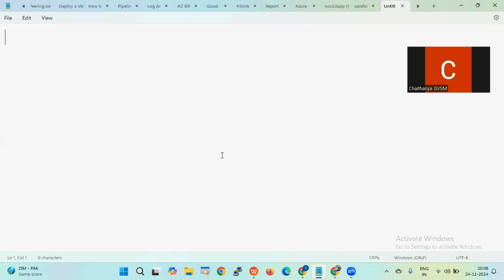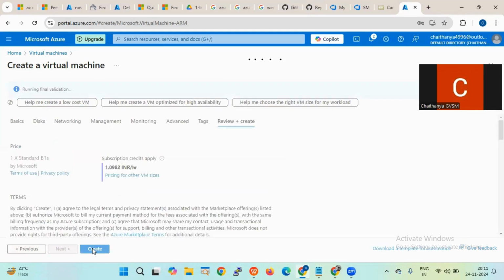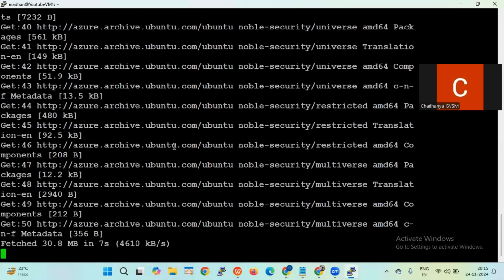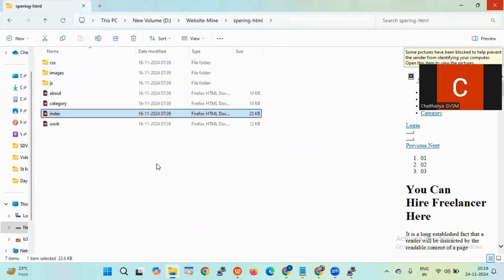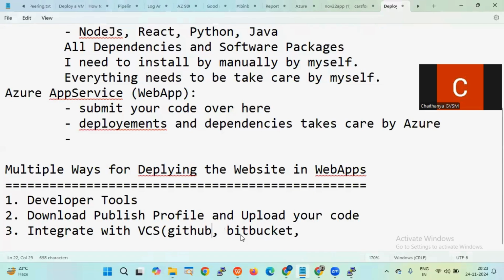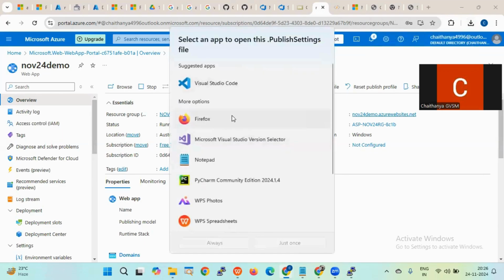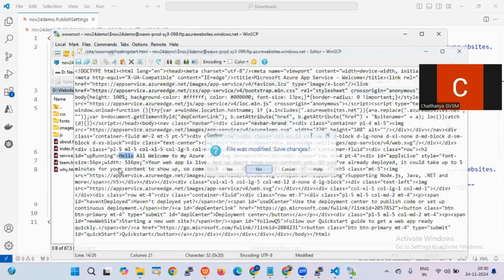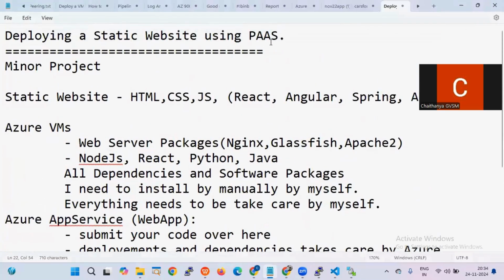Deploying the Static Website under Azure App Service | Web Apps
Deploying the Static Website under Azure App Service using PAAS.